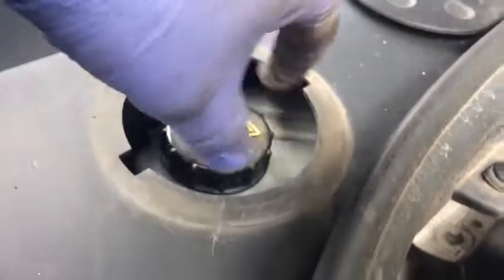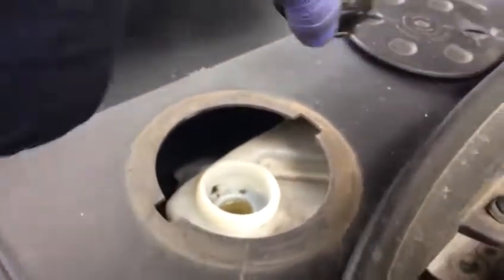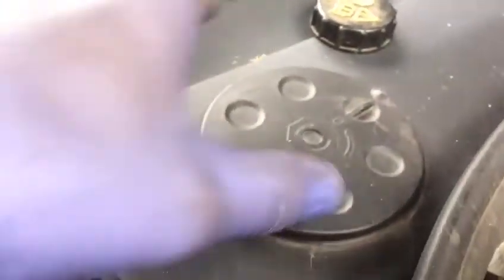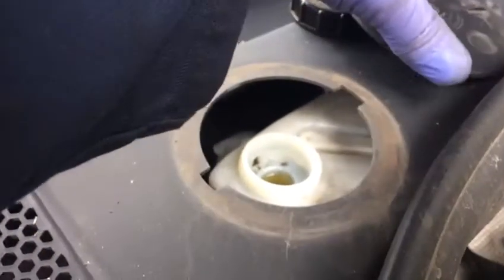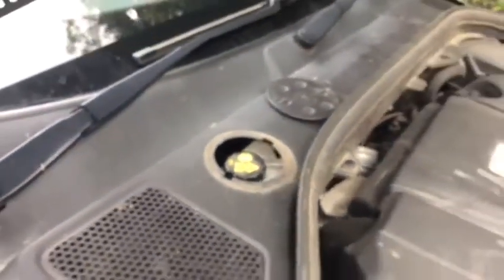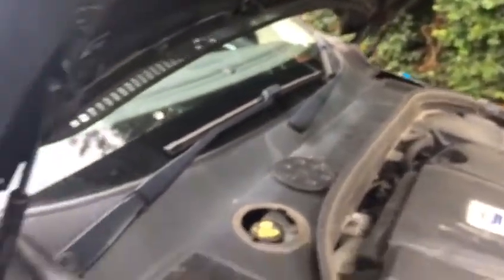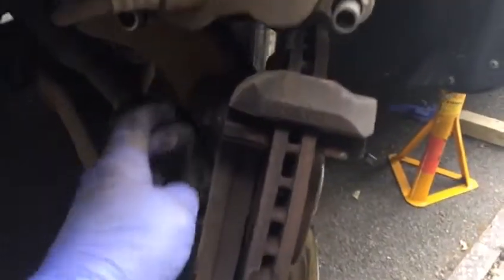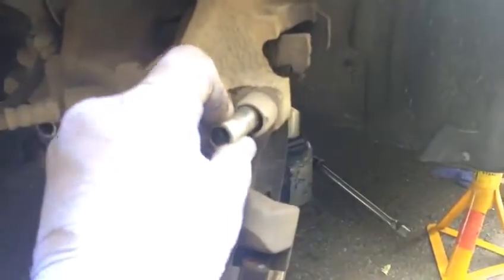Replacing the 2012 Volvo XC60 front disks and pads- Part 1